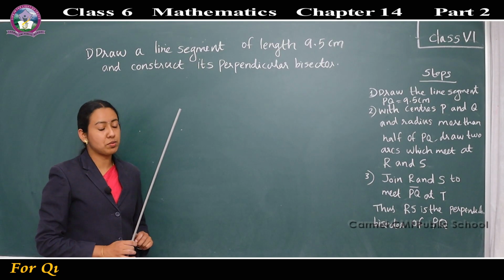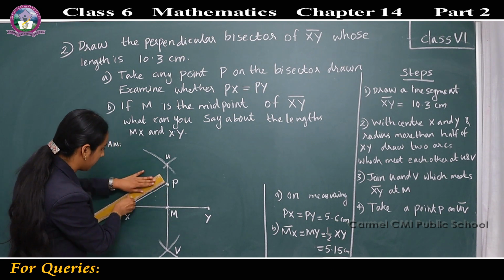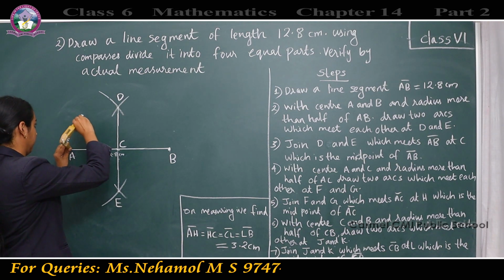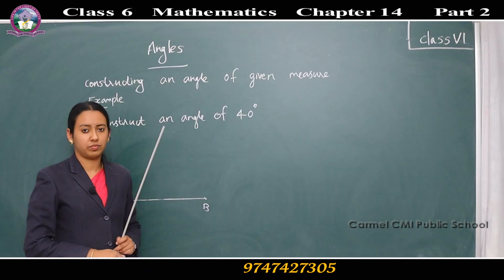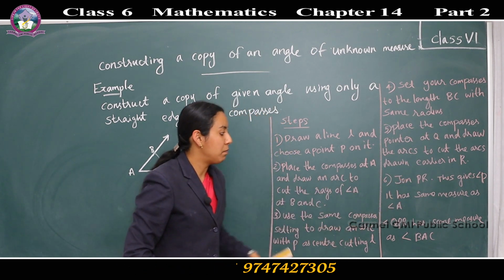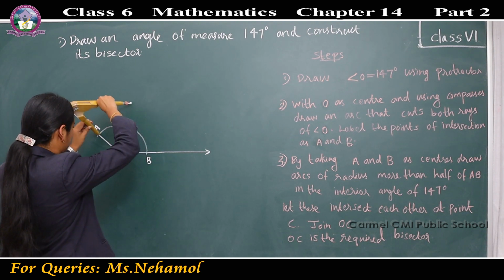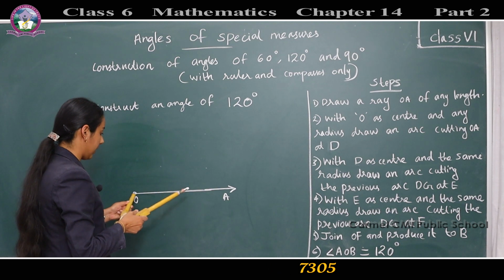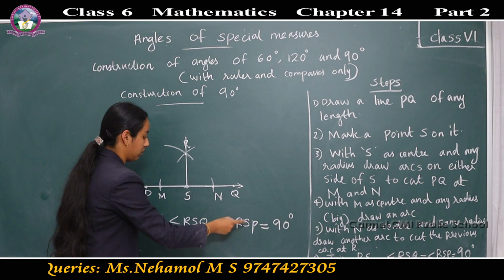Class 6 Mathematics Chapter 14 Practical Geometry Part 2